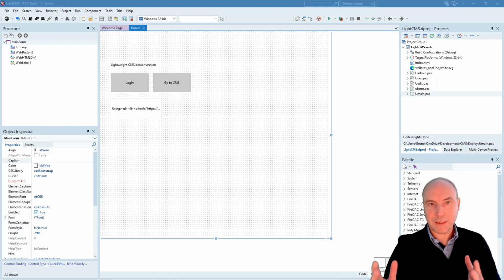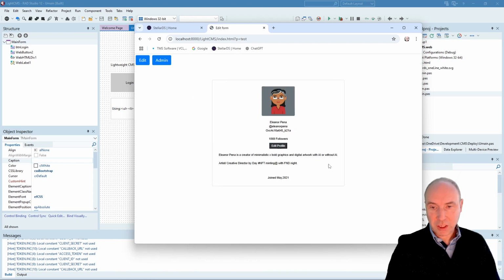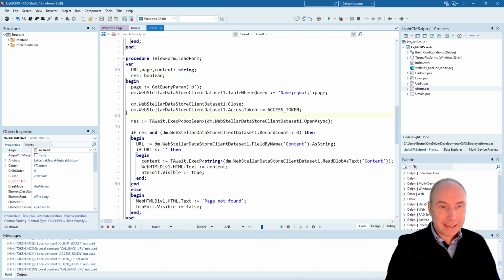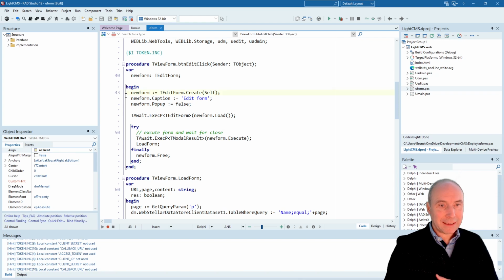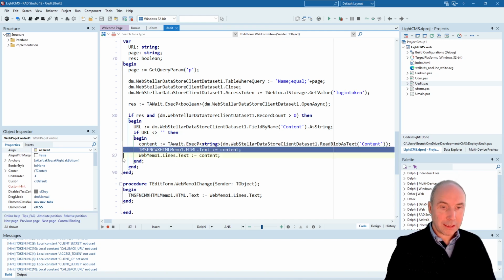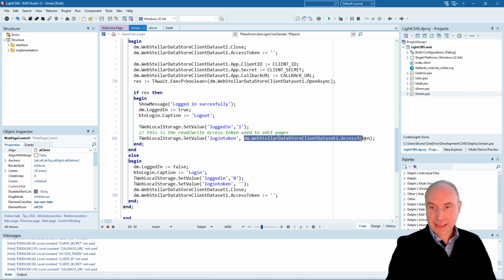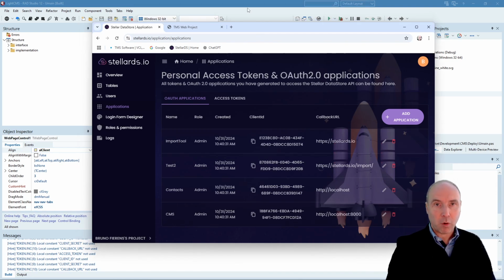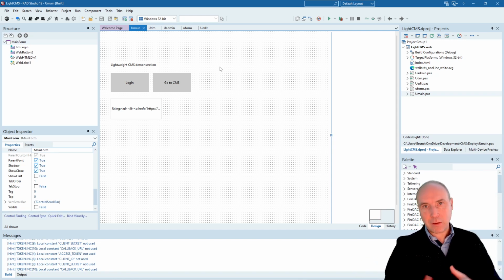Build a light-weight CMS with Delphi, TMS WEB Core, StellarDS.io and TTMSFNCWXHTMLMemo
This video shows you around in light-weight CMS-like functionality added to a TMS WEB Core web client application.

and the download link for the full source code of the demo project is also in the article.

ABOUT:
TMS software, established in 1995, is a software development company specialized in: